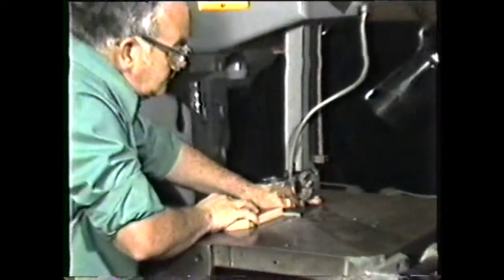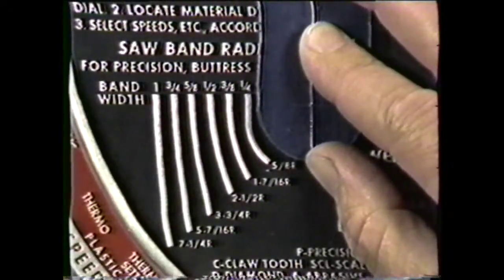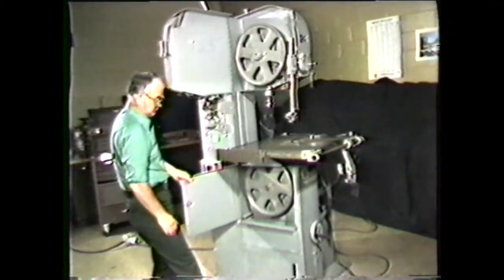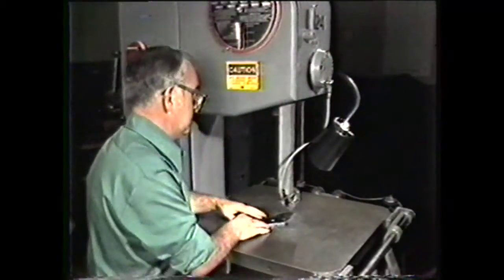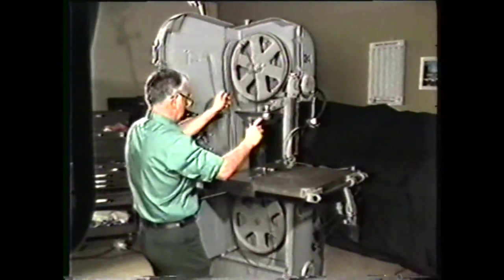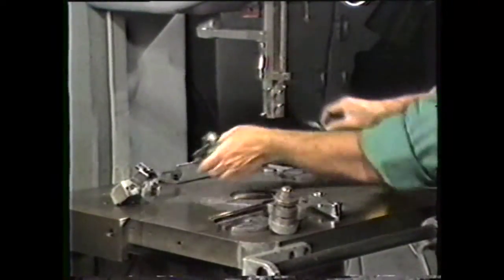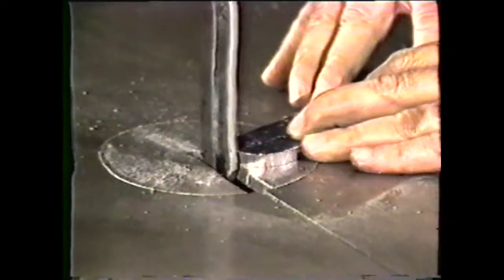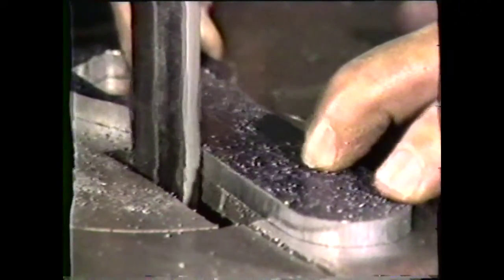Machine Technology I Lesson 14 Contour Band Machines Setup and Use of Accessories